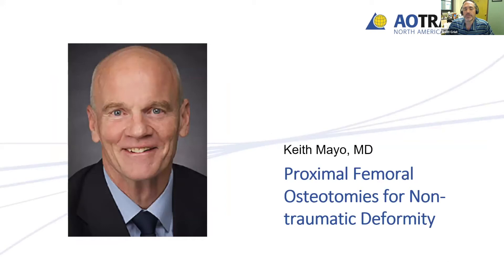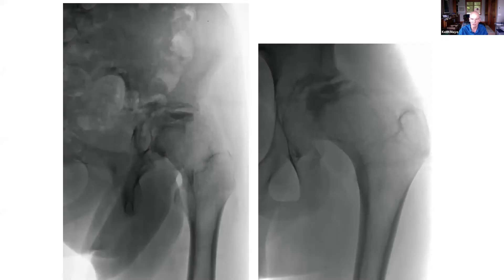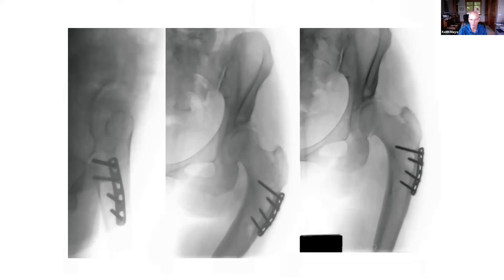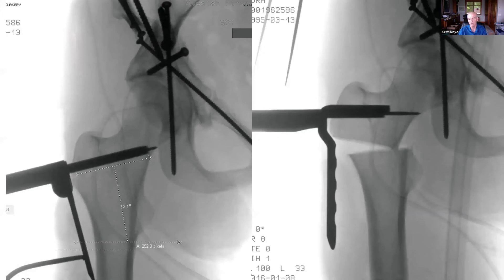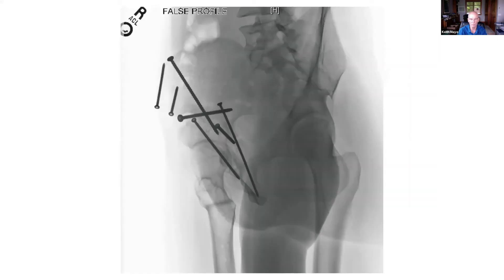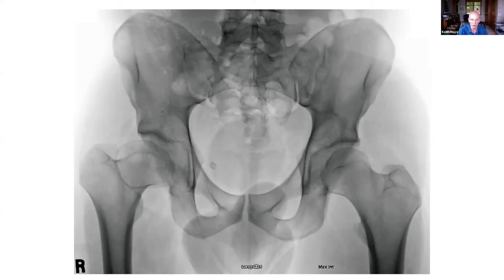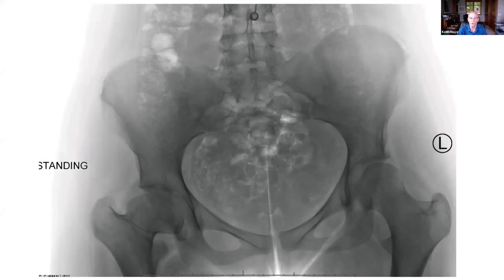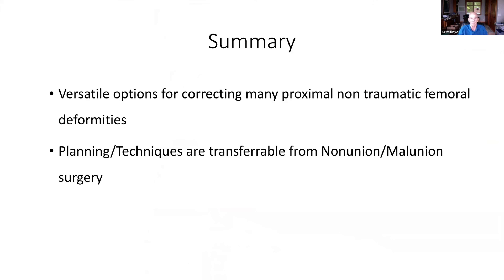Week 3-K Mayo- Osteotomy for Non traumatic proximal femoral deformity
This is K Mayo doing just his lecture in week 3.